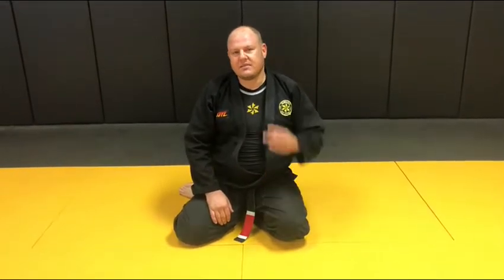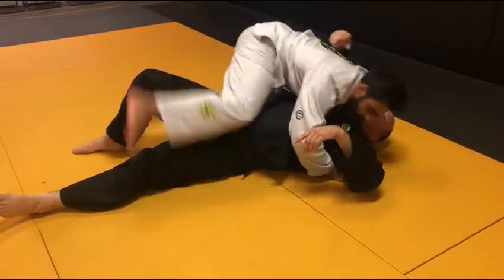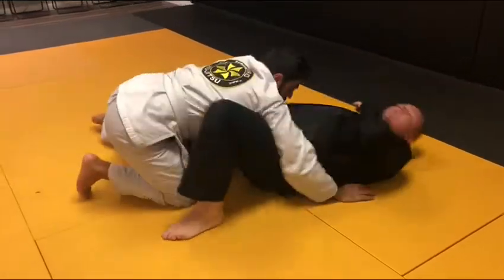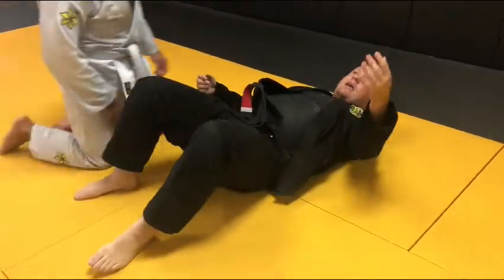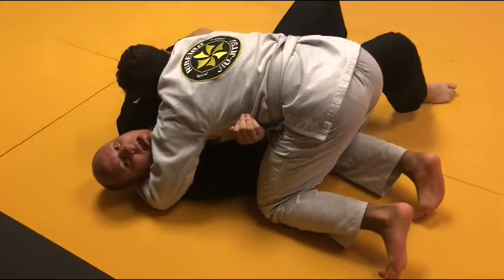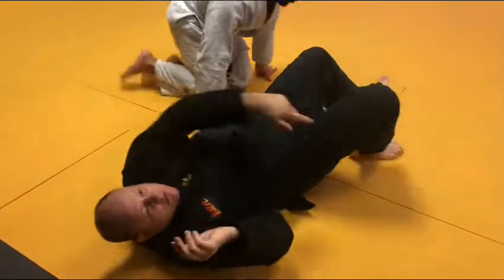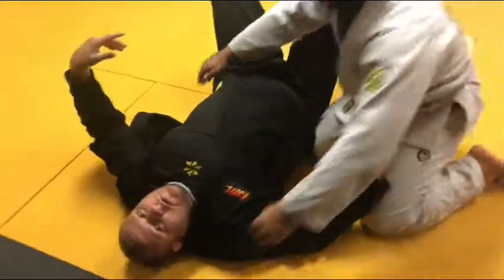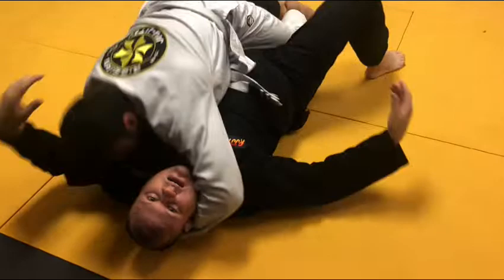Mount escapes and mount prevention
How to prevent mount in bjj